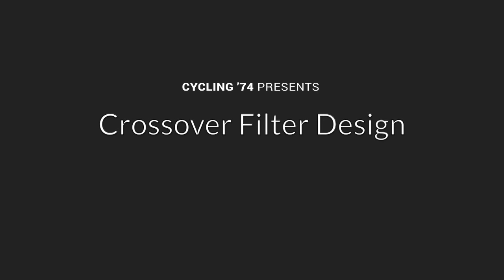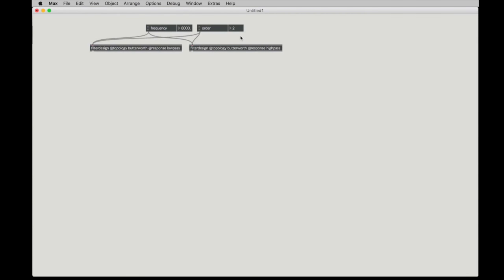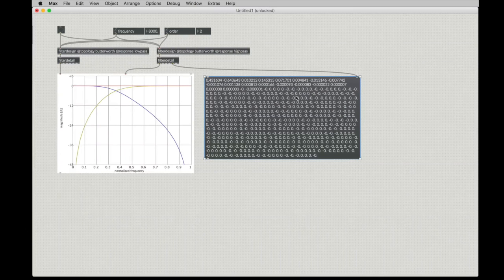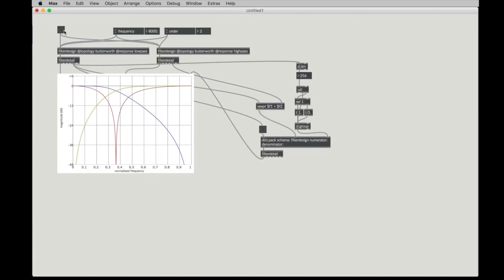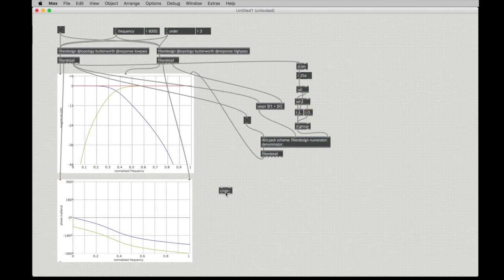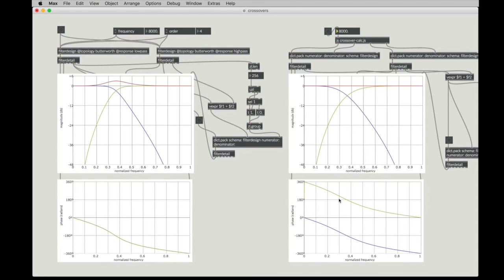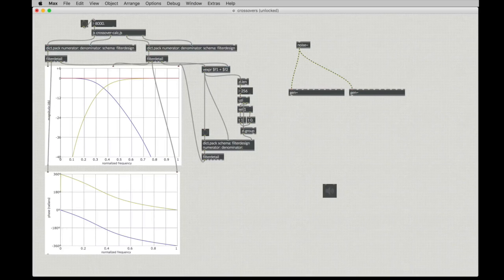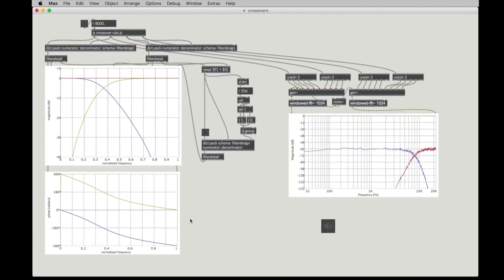Crossover Filter Design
Make a crossover filter that is perfect for use in multi-band EQ's, compressor/limiters or sound design applications.